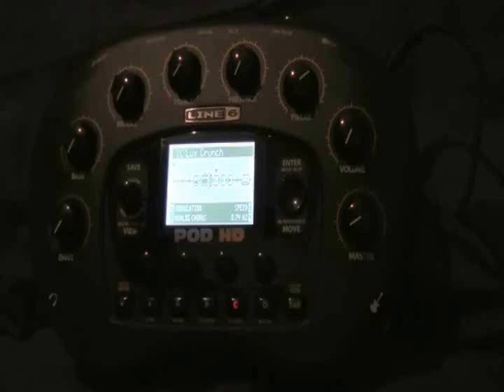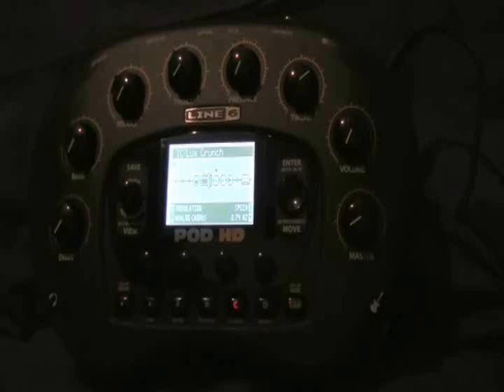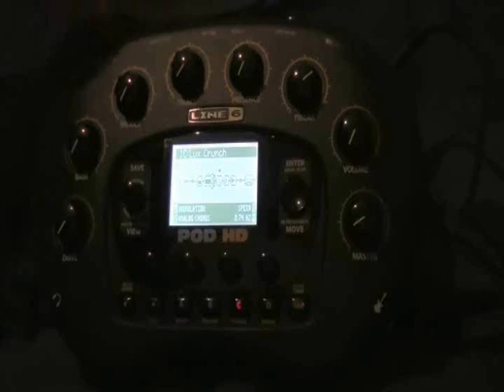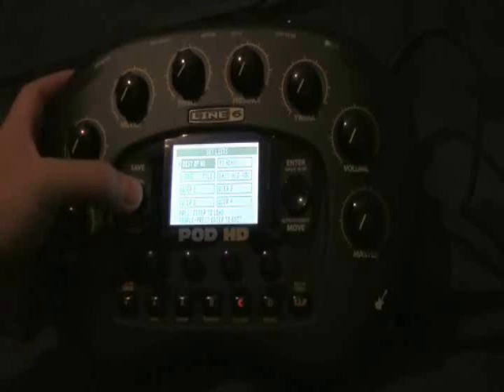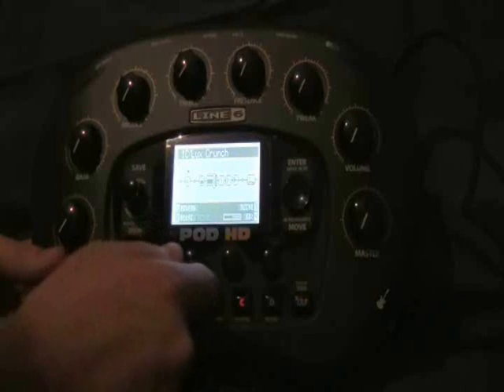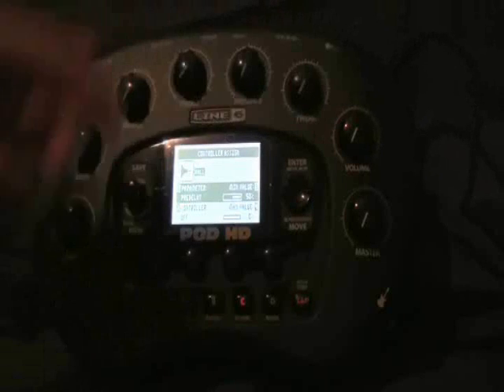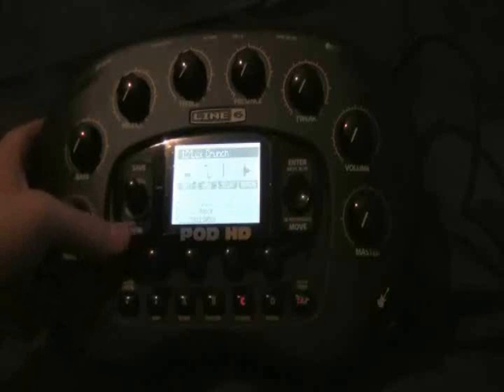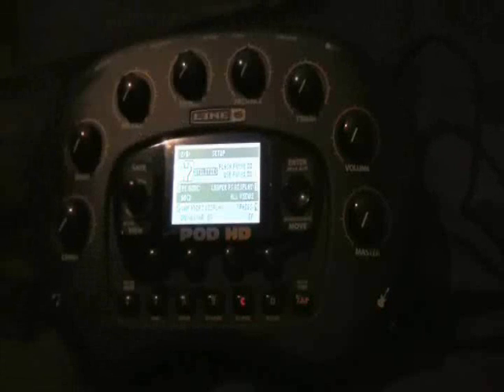Line 6 POD HD Bean Review.wmv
Here we take an in depth look at the inner workings of the Line 6 POD HD bean.

There are more awesome videos and articles about guitars and my chiseled build that can be found Go there and bask in its warmth.